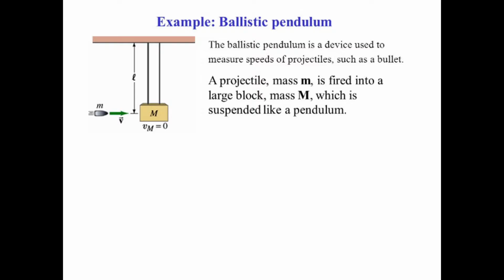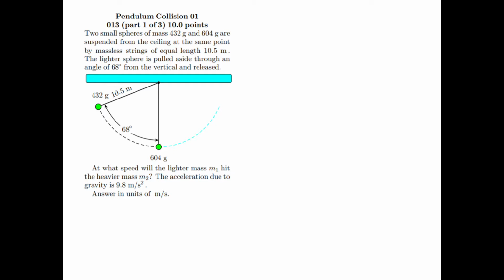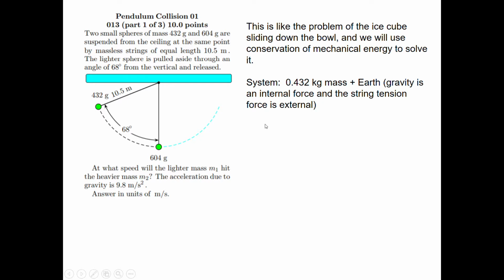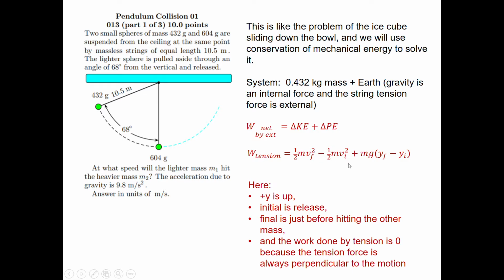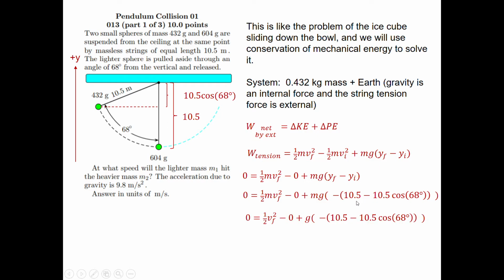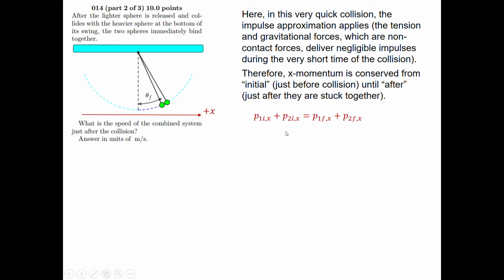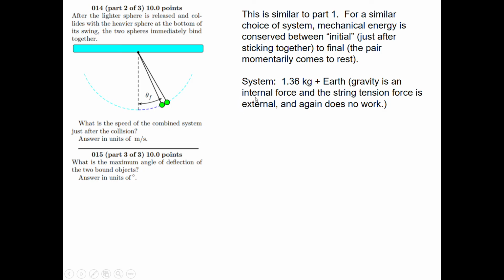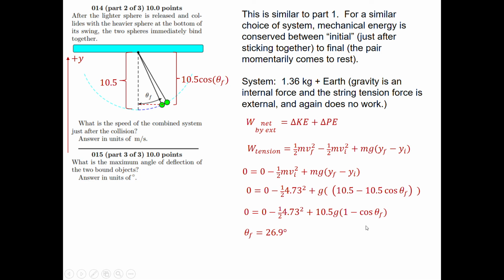p110 lecturevideo Gch7 cons p5 sp20